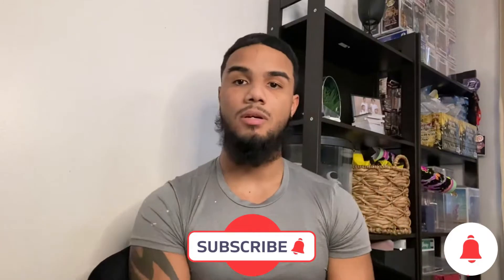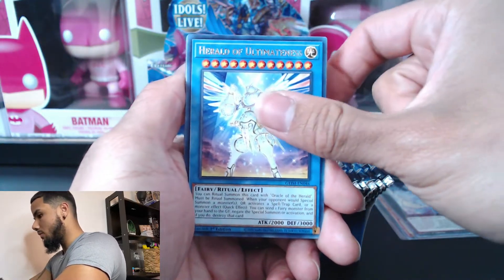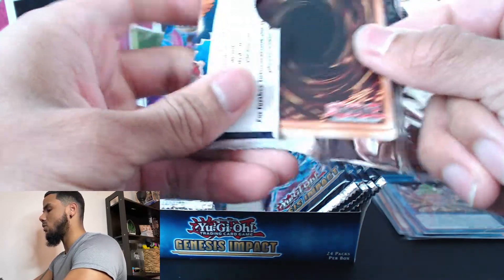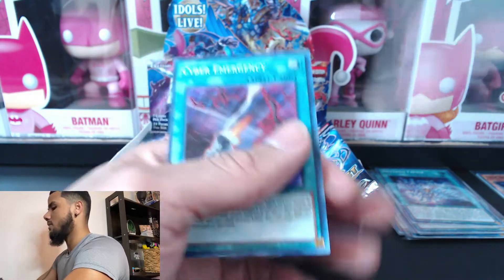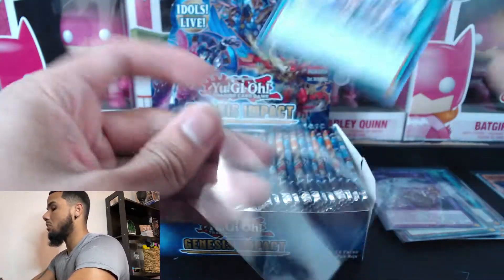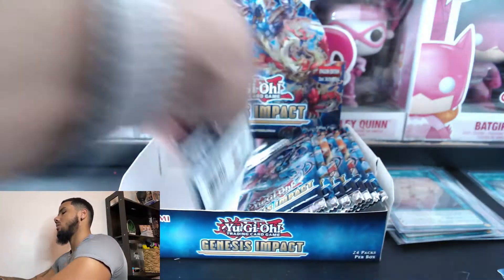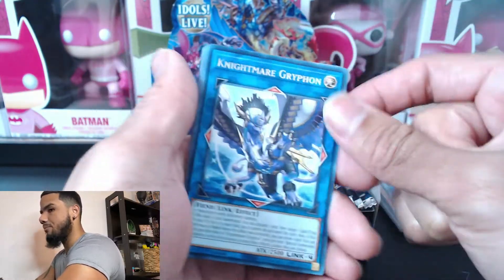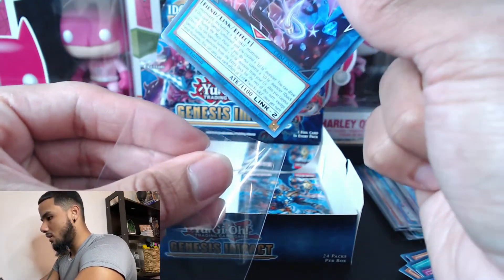1st edition Genesis Impact 2nd Opening! Pulled another Ultra Rare Drytron Nova!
Hope you guys enjoyed your New Years!!! Here goes the 2nd booster box opening of Genesis Impact, lets see if we can get a collectors rare!